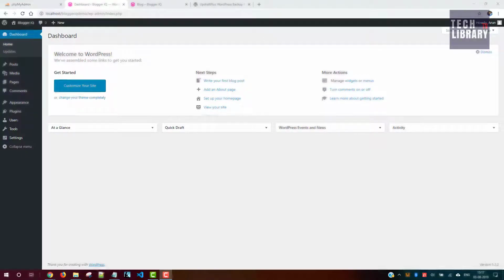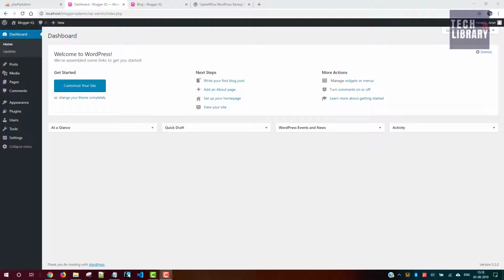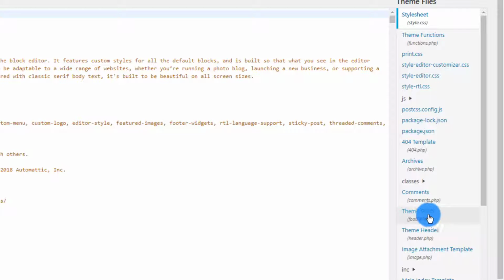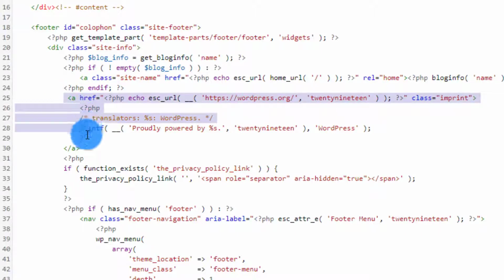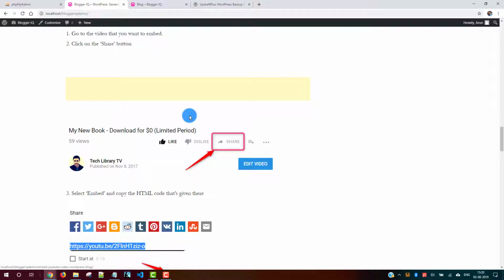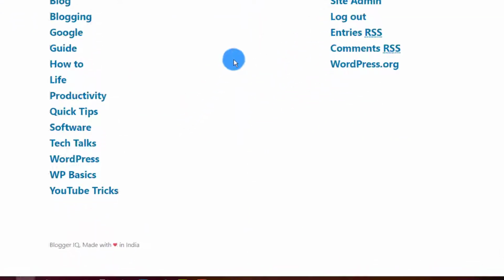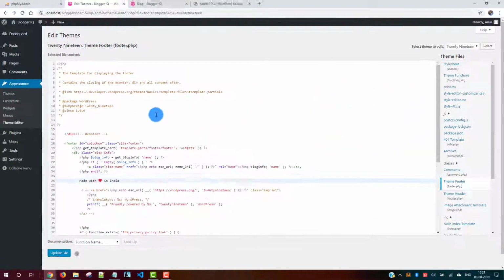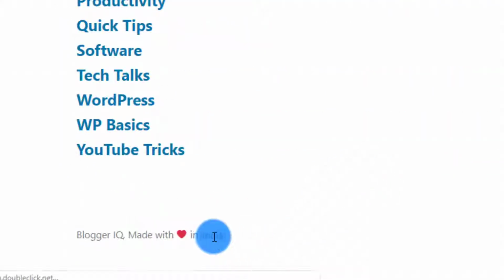How to add 'Made with Love' to WordPress Footer (without plugin)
In this video, we'll add 'Made with ❤' with a heart icon to the WordPress website footer, without using any external plugin.

Tools I use:
Portable Hard disk for backup